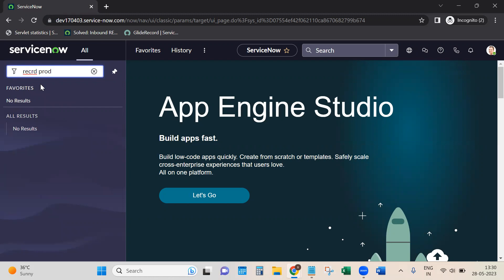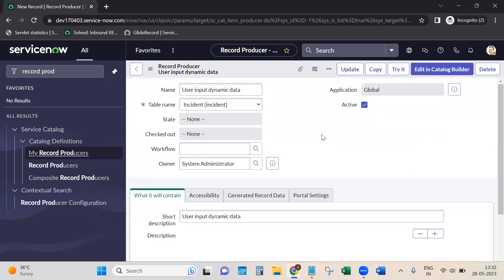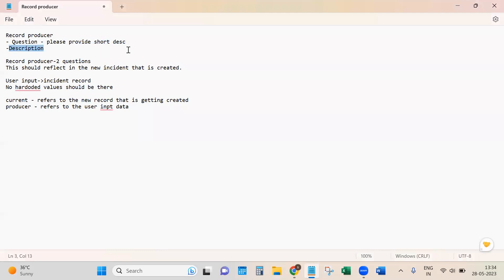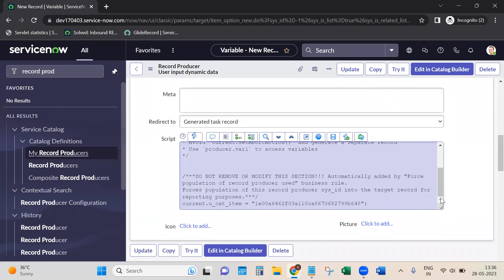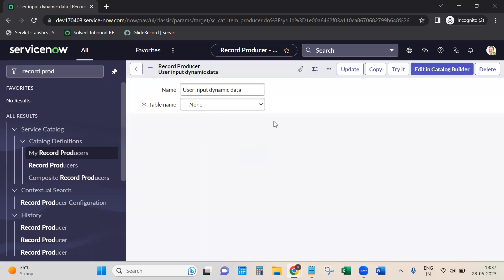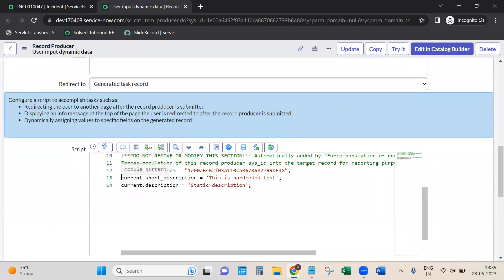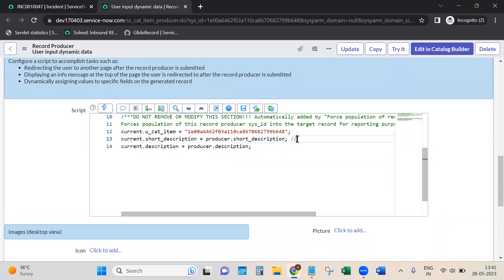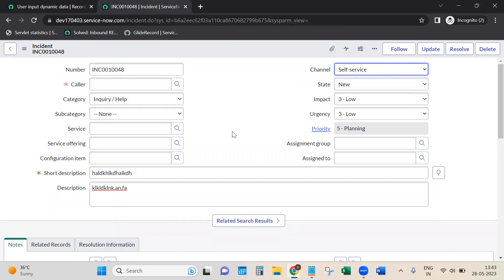ServiceNow - How to create a record producer.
Record producer in ServiceNow is used to create table specific records.